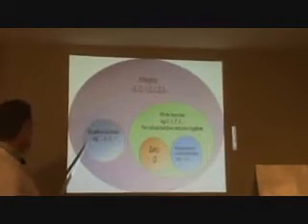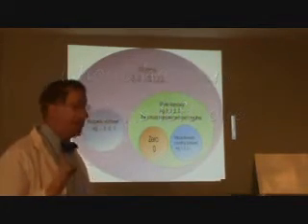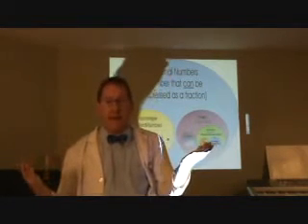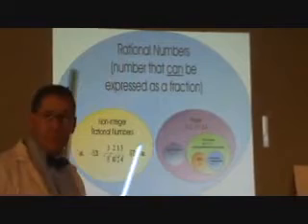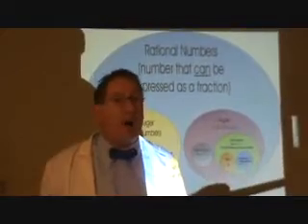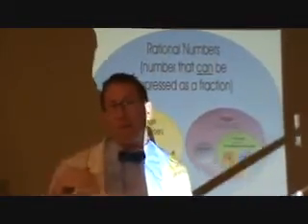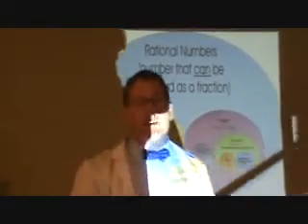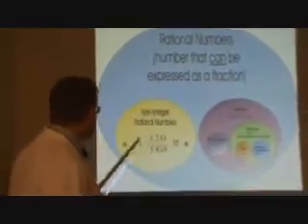Algebra I Number Sets Part 2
In this videos series I will cover the California State Board of Ed. Algebra I content Standard. There may be more then one video related to each standard due to file size and time contraints.